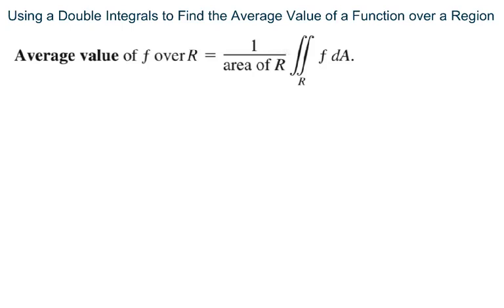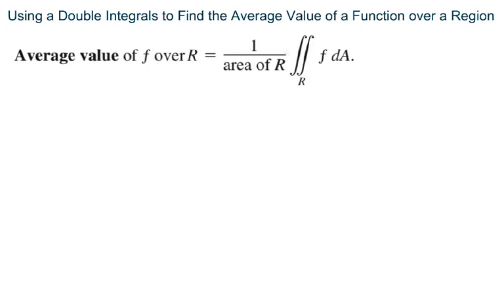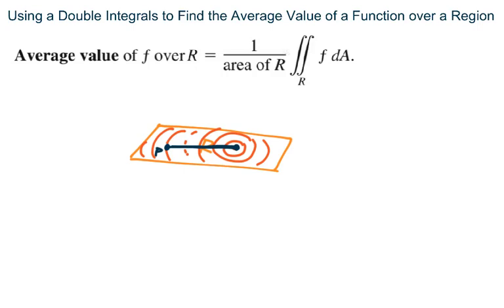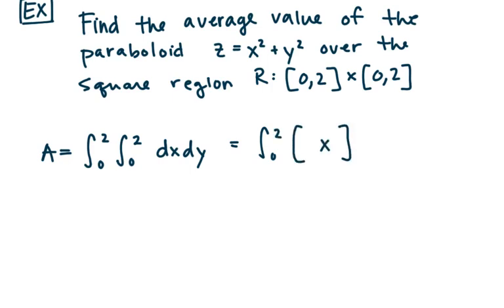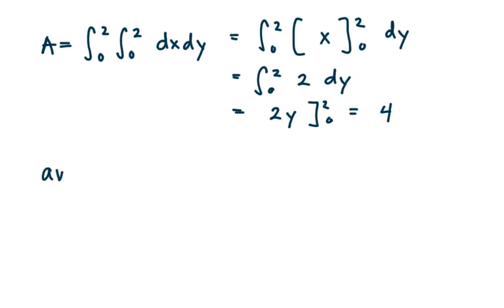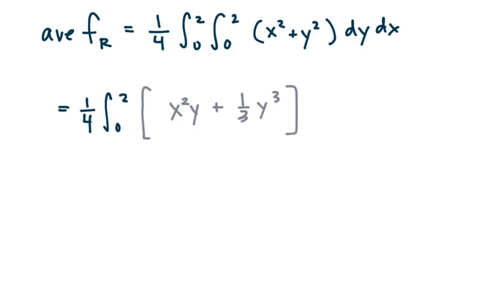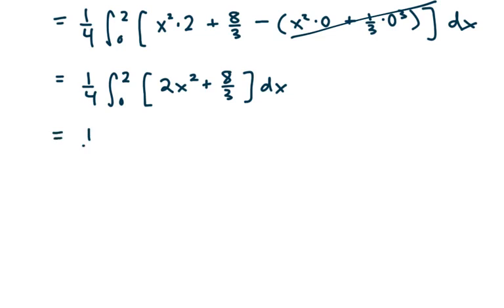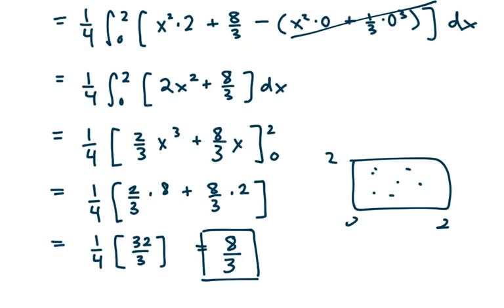MAT273 - Unit4 - 15.3b Find The Average Value For A Function